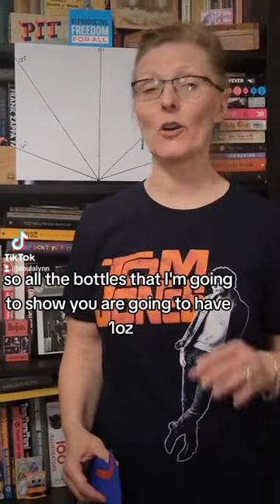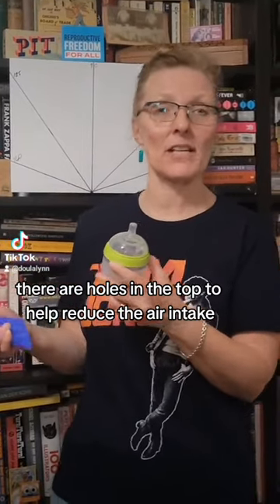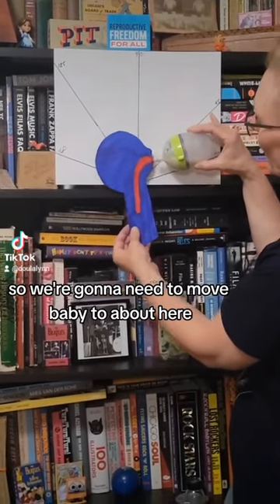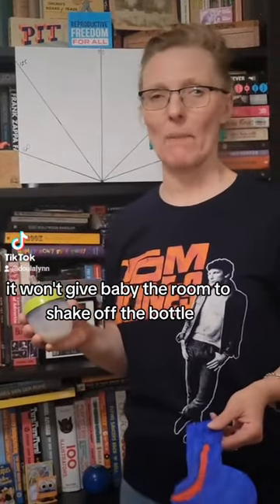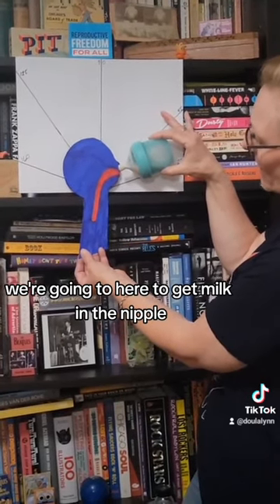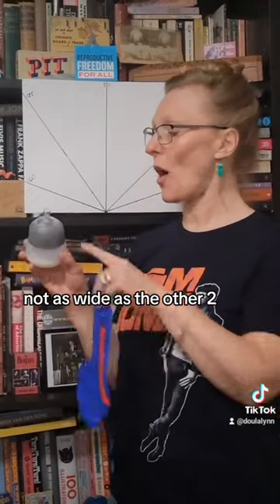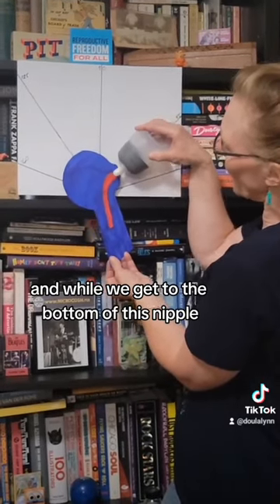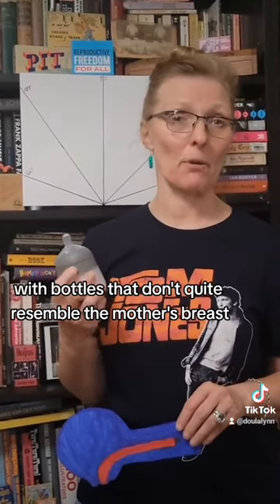Pace Feeding, pt 2 with Bottle Examples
Postpartum doula shows you how to pace feeding using the top 5 popular baby bottles.